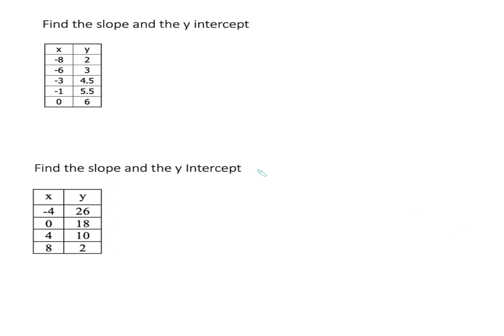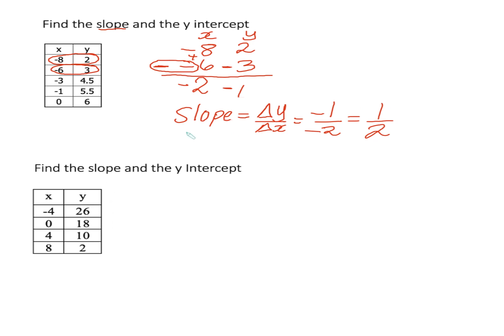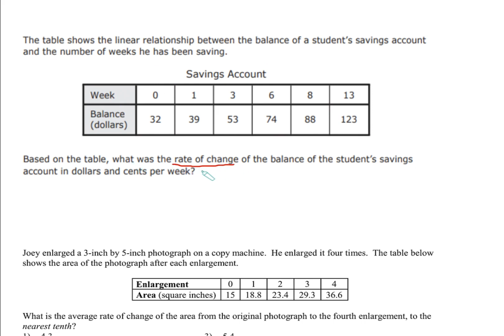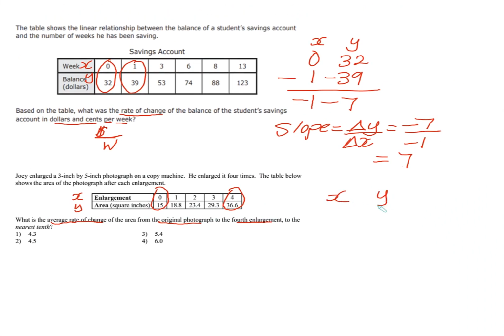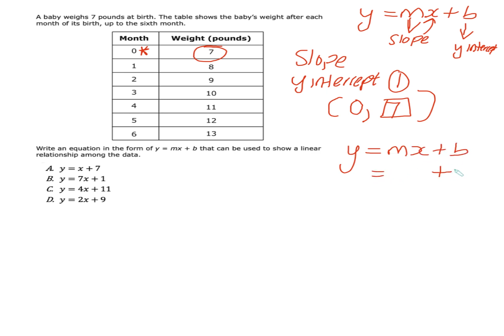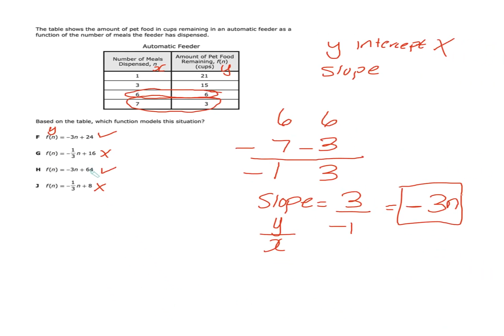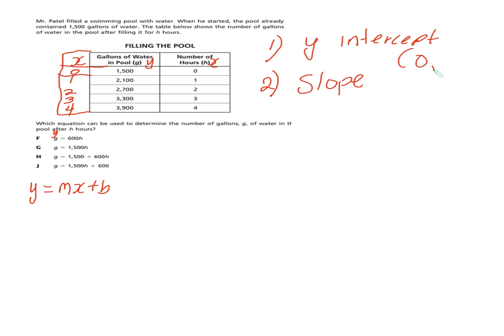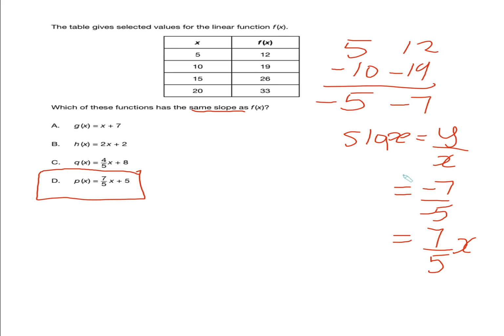FIND THE SLOPE AND Y-INTERCEPT GIVEN A TABLE AND THE EQUATION OF A LINE| TASC MATH (HIGH EMPHASIS)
In this lesson, I demonstrate how to find the slope (rate of change), identify the y-intercept, and find the equation of a line when given a table. These problems are considered high emphasis on the TASC examination.